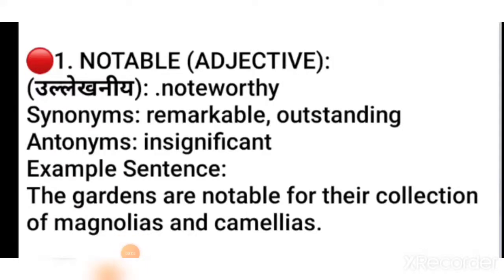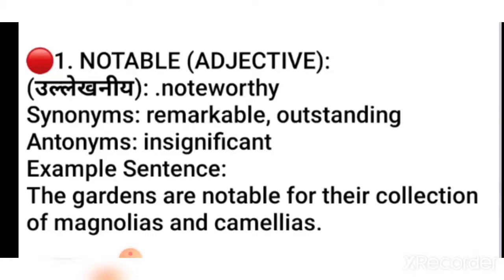Notable meaning in hindi || notable ka matlab kya hota hai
Notable meaning in hindi
Notable meaning in english
notable ka matlab kya hota hai